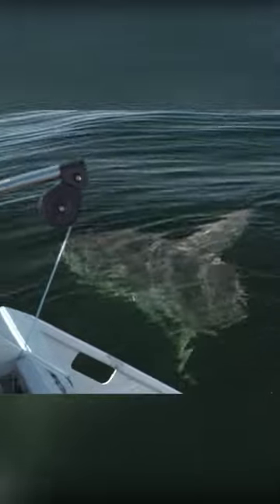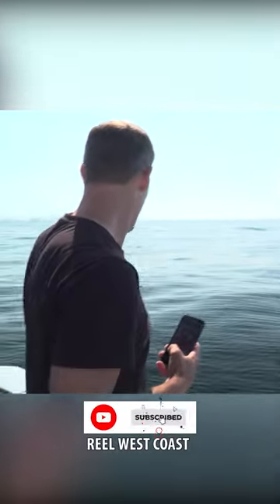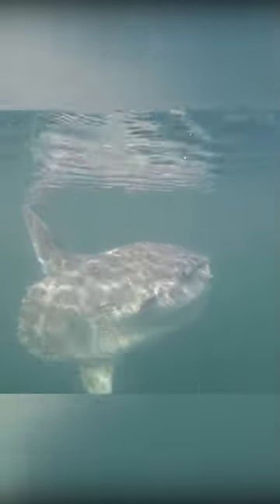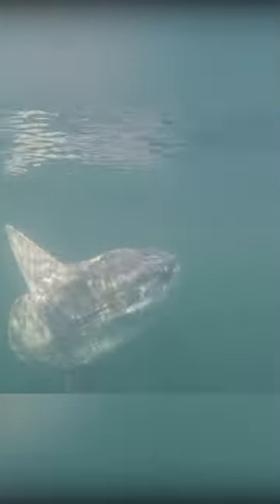Two GIANT Friendly Sunfish check out our boat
We were heading from Tofino to Bamfield for a fishing trip when we spotted two Sunfish, also known as Mola Mola, coming up to the surface and enjoying the weather. They seemed to be intrigued by our boat as they came right up to us and hung around for awhile.

The ocean sunfish or common mola (Mola mola) is one of the largest bony fish in the world. Adults typically weigh between 247 and 1,000 kg (545 and 2,205 lb). The species is native to tropical and temperate waters around the world. It resembles a fish head without a tail, and its main body is flattened laterally. Sunfish can be as tall as they are long when their dorsal and ventral fins are extended.